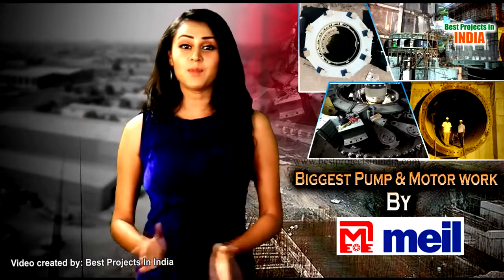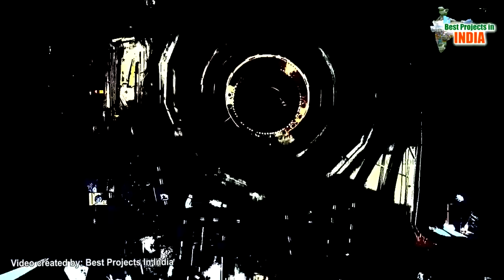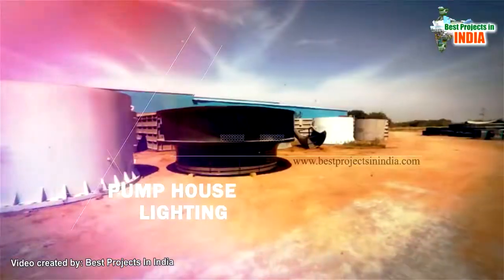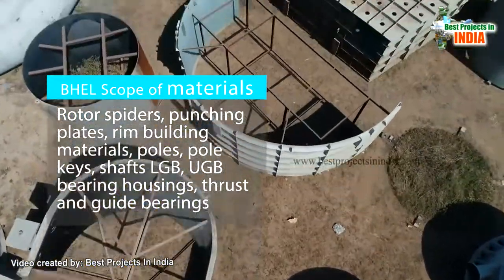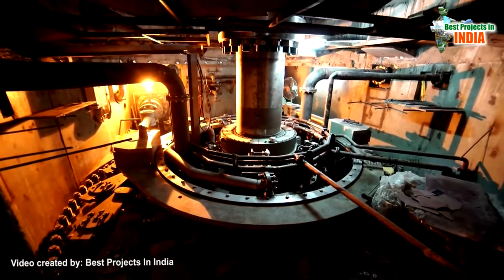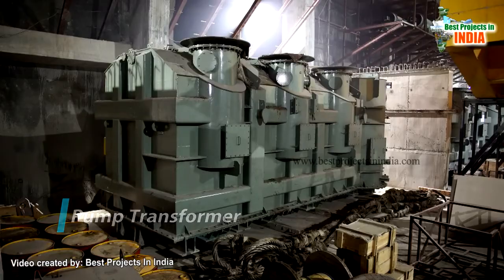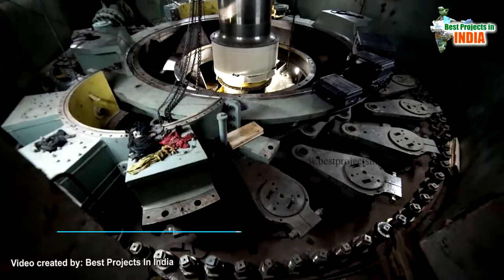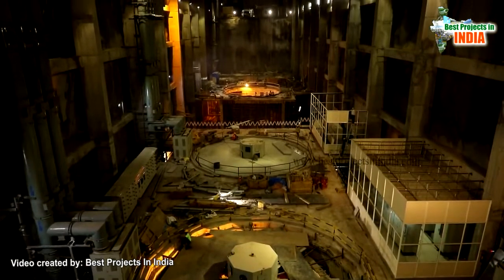Kaleshwaram Project | Biggest Pump House in the World | MEIL